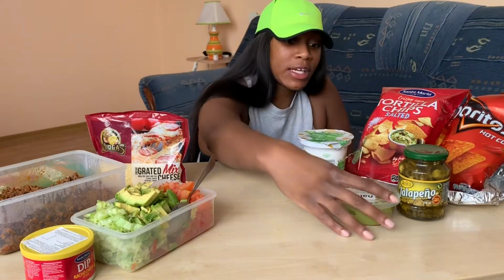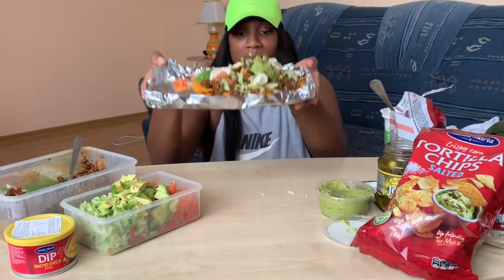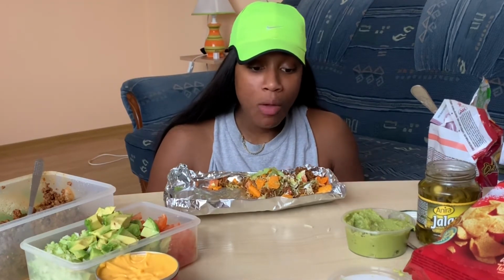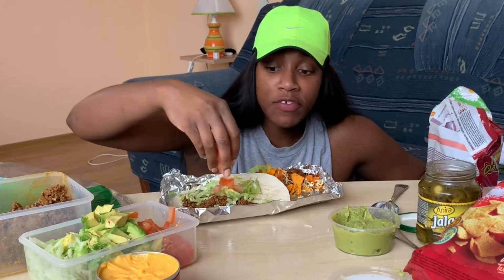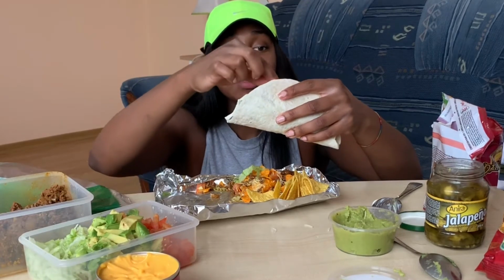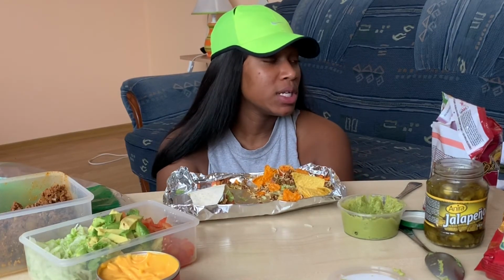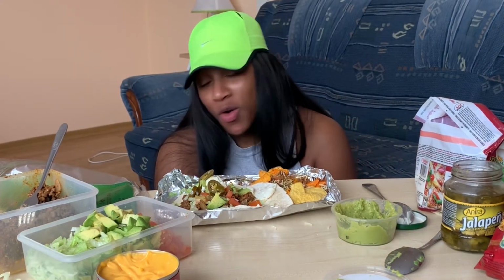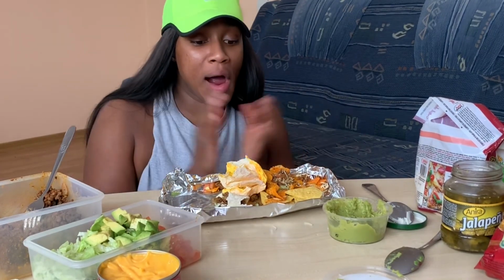Taco + Nacho MUKBANG 🌮| Girl Talk: Dealing With Low Self-Esteem and Imsecurities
Open Me 🍽

Don’t forget to NoMakeupMarchChallege and comment a ☘️ down below. Now grab some food and join me in a girl talk. Love you babes 😘

FAQs About Me
I am from Columbus, Ohio
My favorite color is purple& sparkle 💜✨